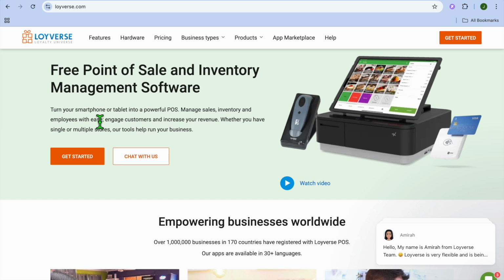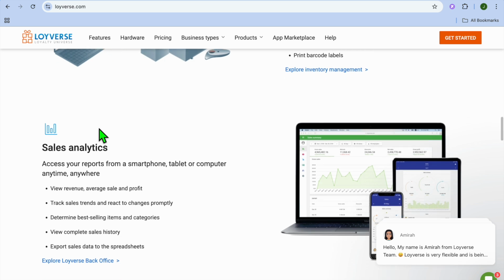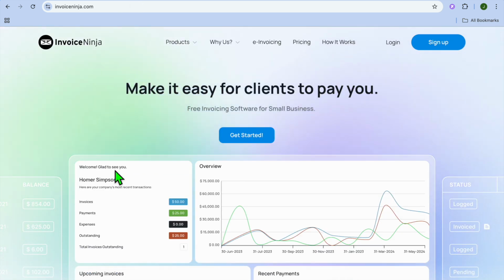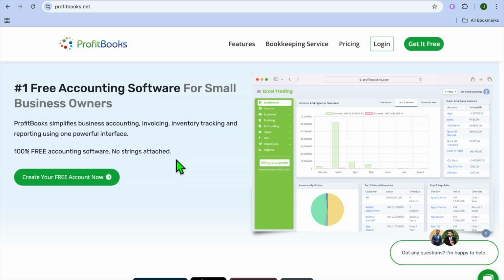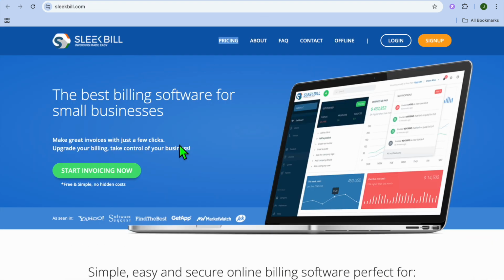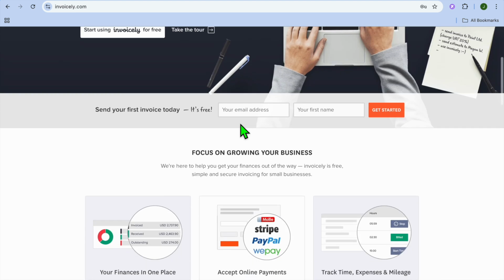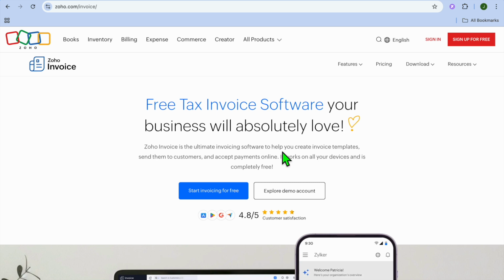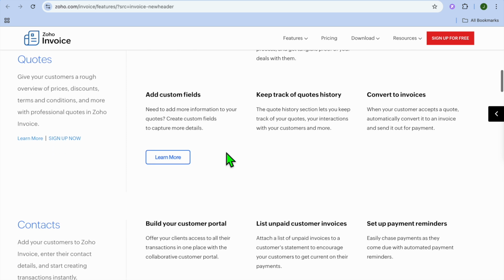6 BEST FREE BILLING SOFTWARE FOR RETAIL SHOPS(Loyverse POS VS Invoice Ninja VS ProfitBooks)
6 BEST FREE BILLING SOFTWARE FOR RETAIL SHOPS(Loyverse POS VS Invoice Ninja VS ProfitBooks VS Sleek Bill VS Invoicely VS Zoho Invoice